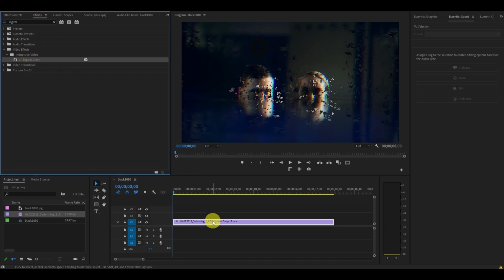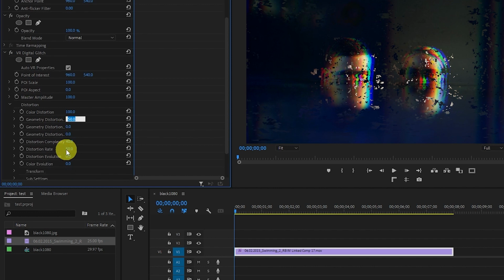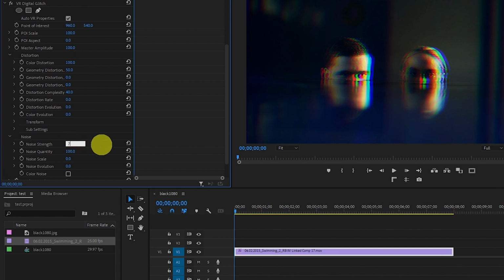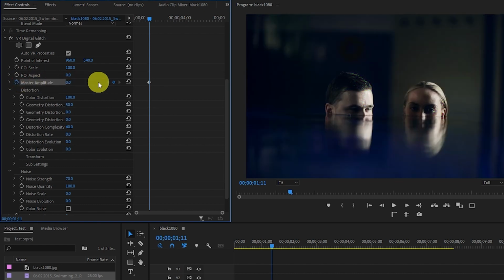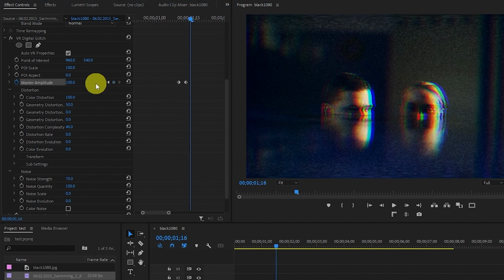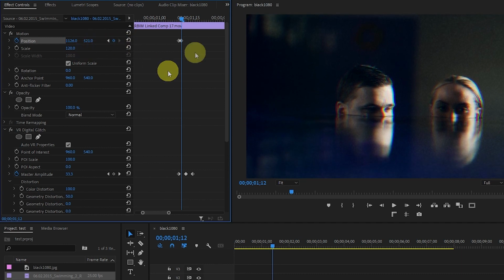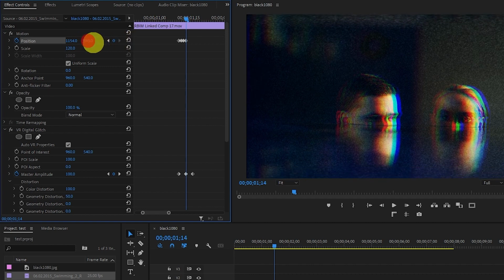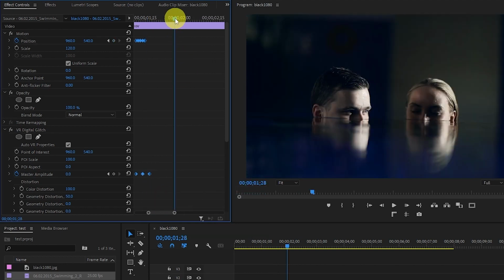How To Add A GLITCH Effect In Premiere Pro